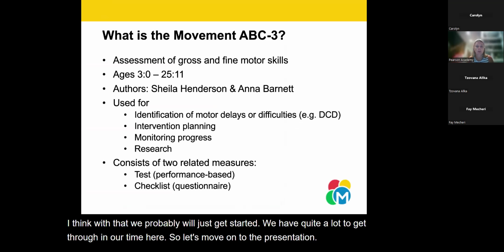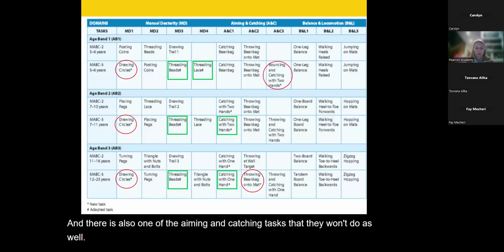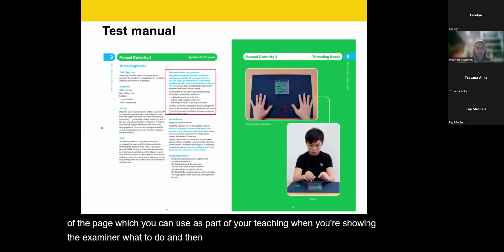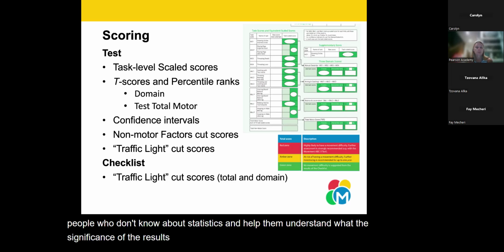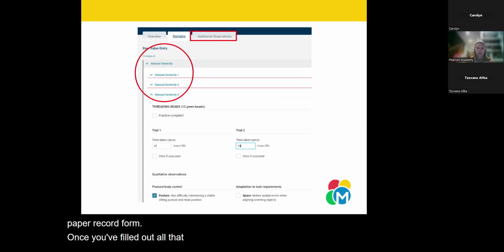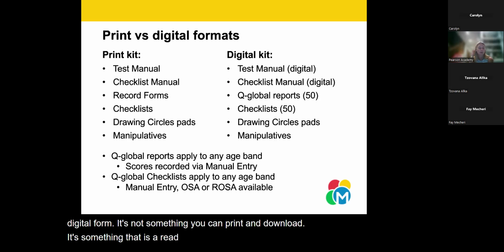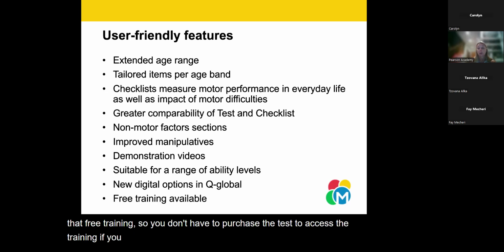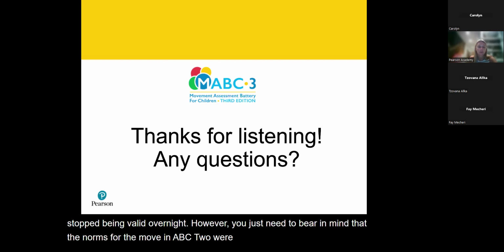Introducing the Movement ABC-3 Webinar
In this webinar, Melinda Cooper, Occupational Therapist, and Movement ABC-3 Product Manager outlines what's changed from Movement ABC-2, explores new features of the third edition, and discusses clinical applications of the tool.